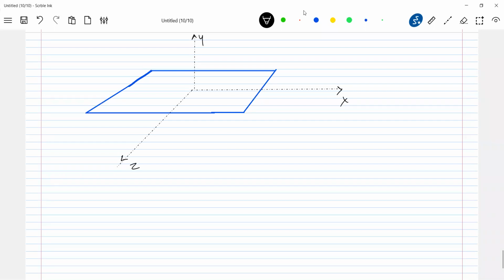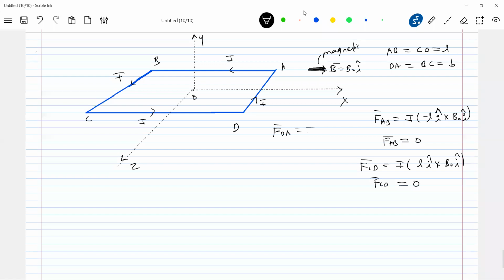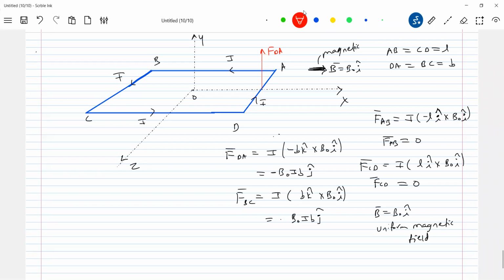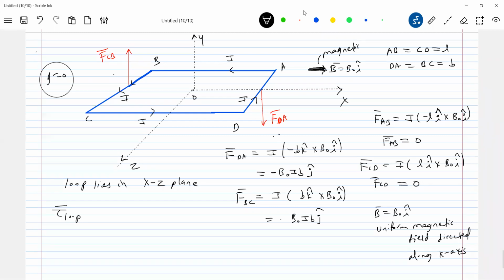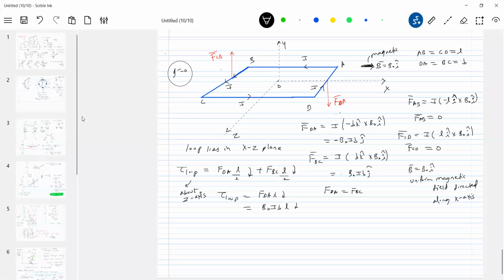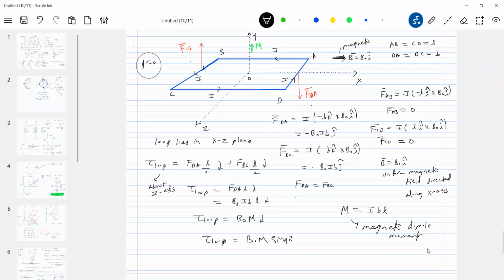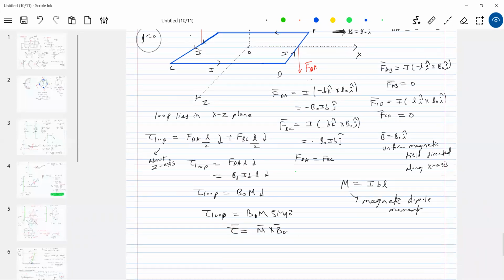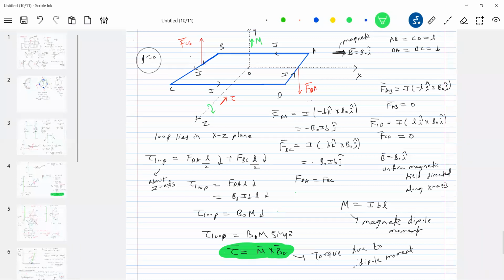12) Derivation of torque on current carrying loop kept in magnetic field τ=MBsinθ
moving charges and magnetism  Physics | Derivation of torque on current carrying loop kept in magnetic field τ=MBsinθ | Magnetic Torque / magnetic force /